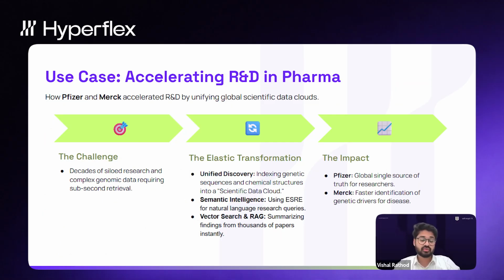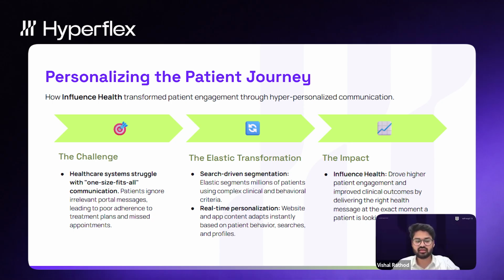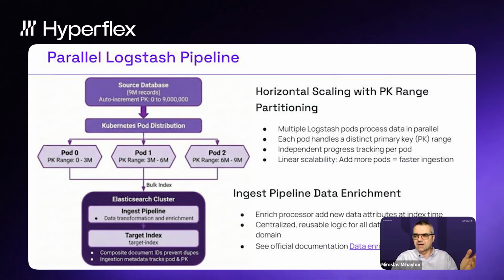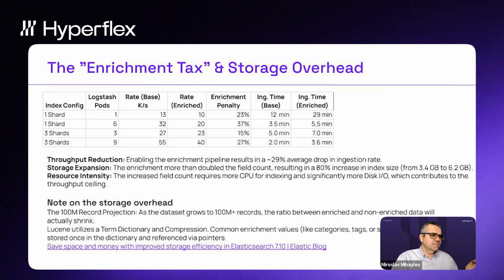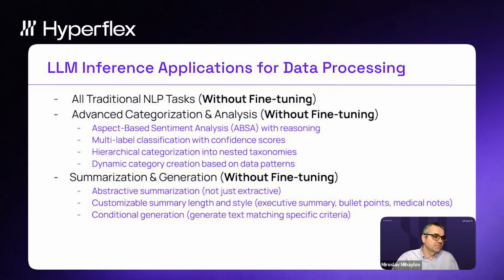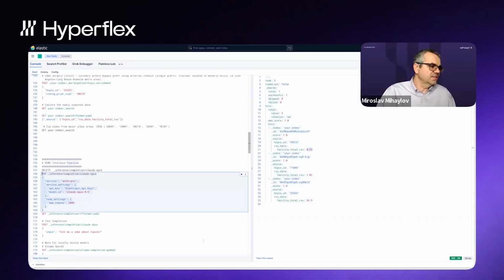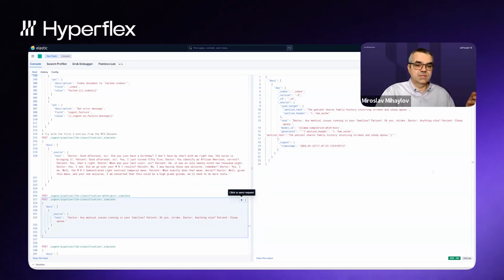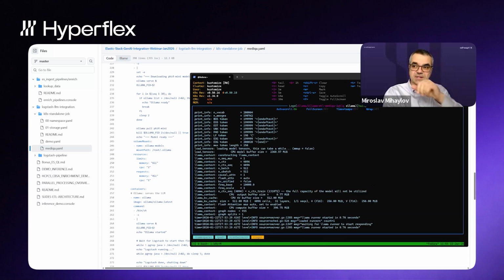Secure Scalable Healthcare Analytics: Integrating Elastic Stack and GenAI | Full Webinar Recording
Healthcare organizations are generating more data than ever—but turning that data into secure, real-time insights is the real challenge.

In this full webinar recording, Hyperflex experts walk through how healthcare teams can build secure, scalable analytics platforms by combining the Elastic Stack with Generative AI. Learn how to unlock faster insights, strengthen security, and meet compliance requirements—without sacrificing performance or flexibility.

Whether you’re responsible for observability, security, or data analytics in healthcare, this session delivers actionable insights you can apply immediately.